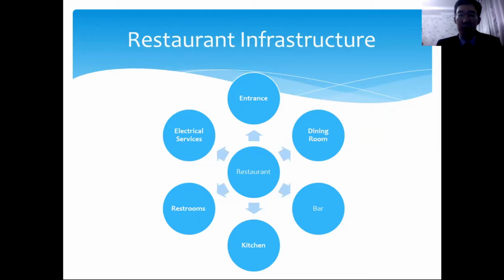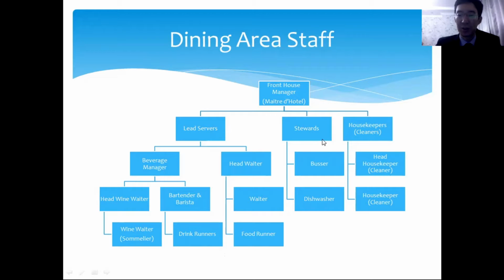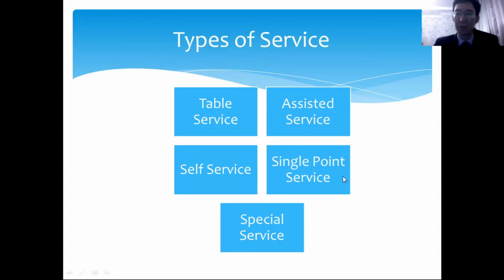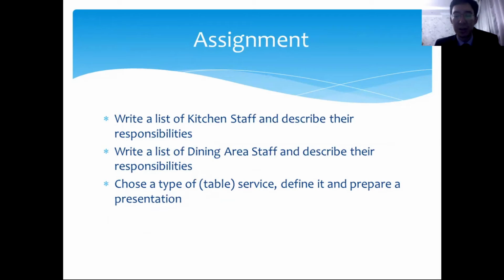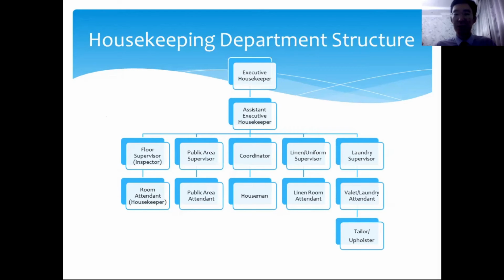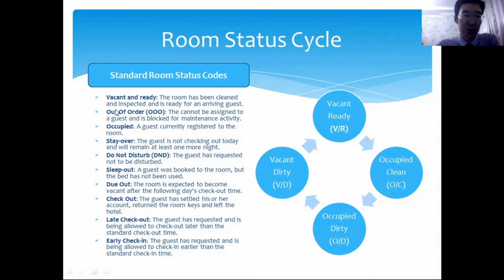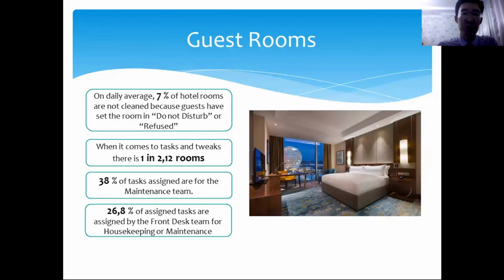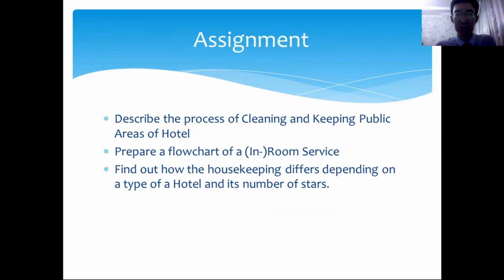КазУТБ-МИТ-Technology of service in restaurants and hotels-лекция10-англ